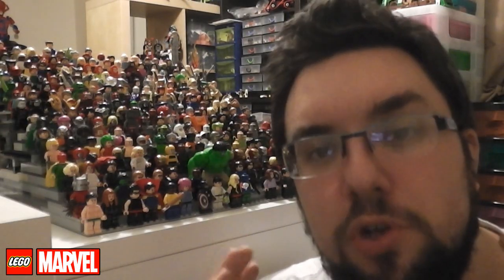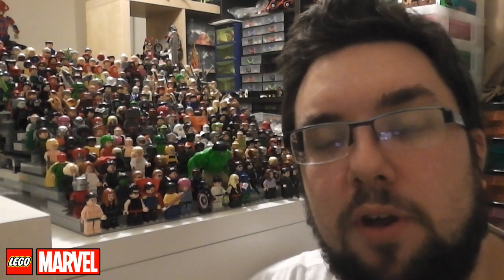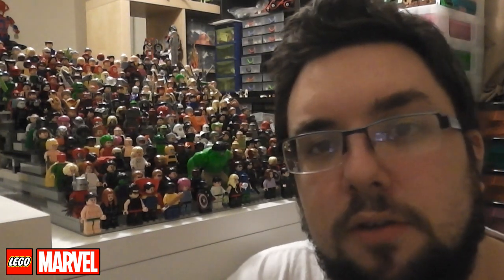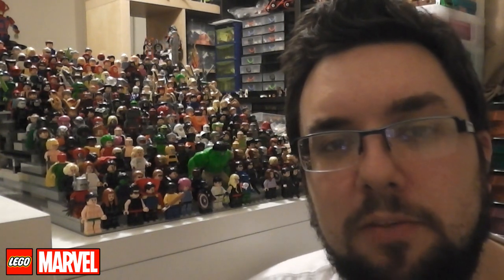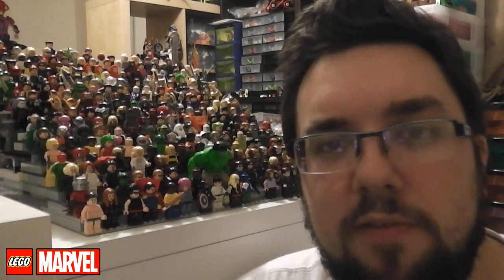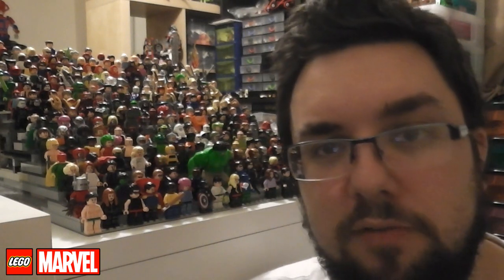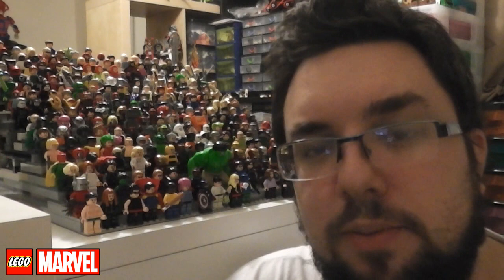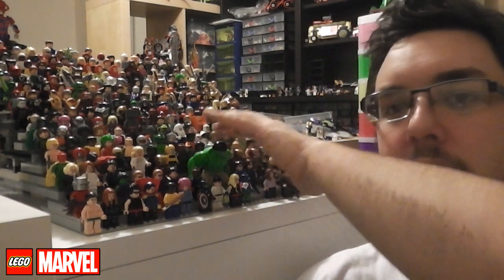London Toy Fair 2014 News - LEGO MARVEL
MJ here brining you a news update video. Information has come from BrickFanatics.co.uk